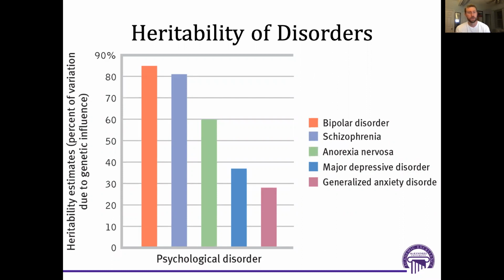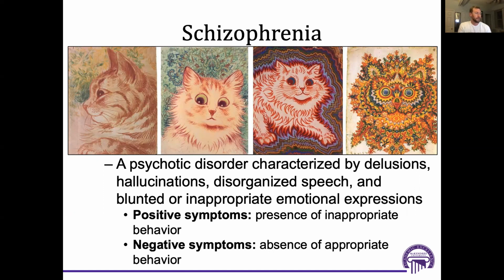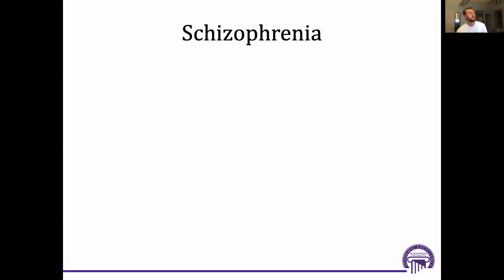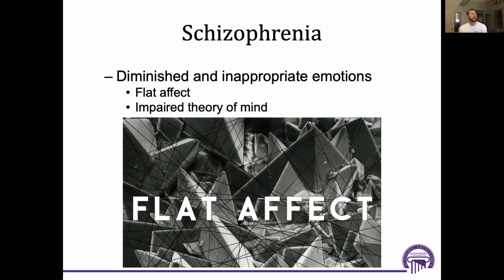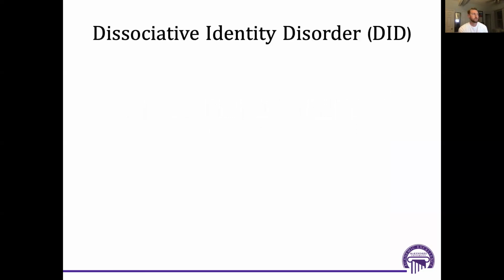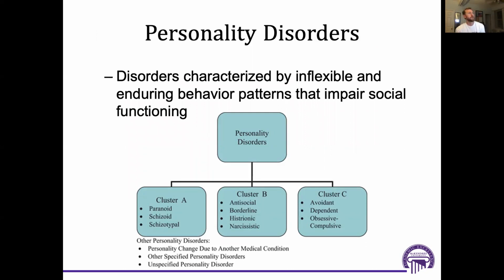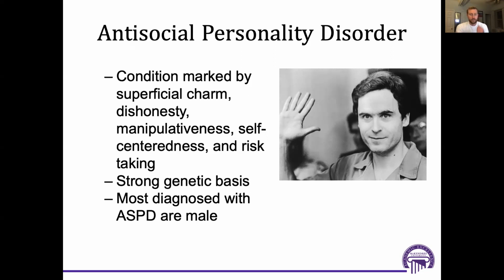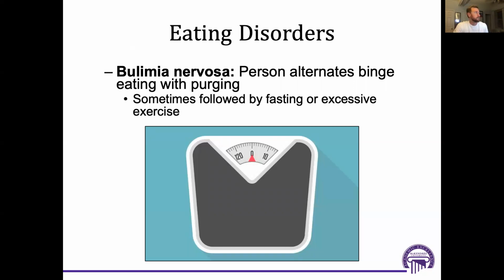12.3 Schizophrenia, Dissociative Disorders, Personality Disorders, and Eating Disorders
In the video, we discuss schizophrenia, dissociative disorders, personality disorders (briefly), and eating disorders.